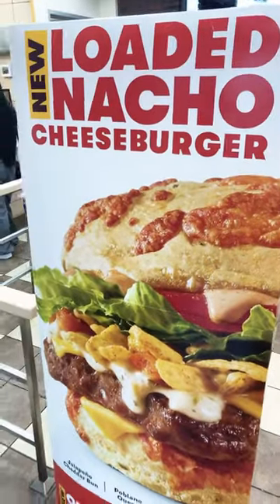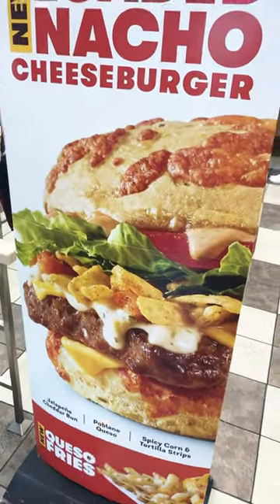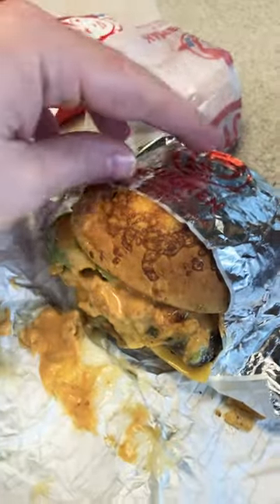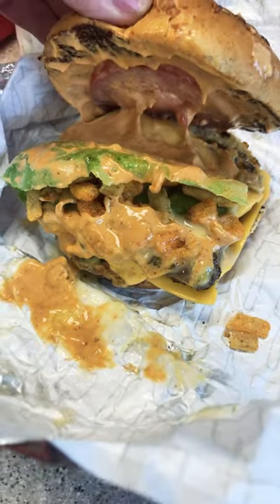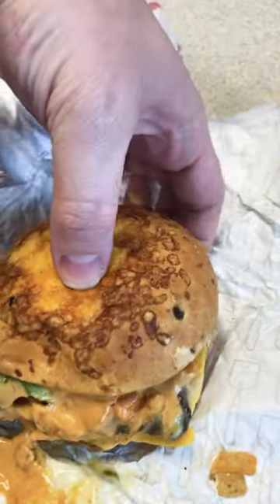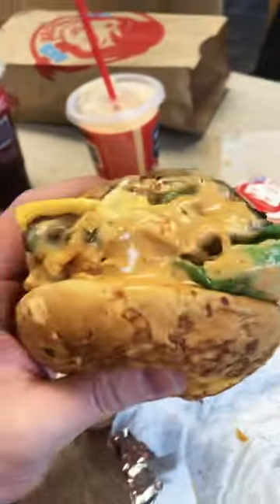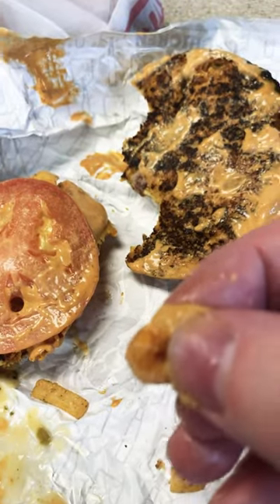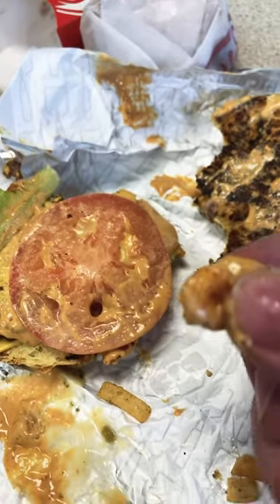Loaded Nacho Cheeseburger at WendyS Review. NOW THAT… IS A BURGER 🤤 🧀 🍔